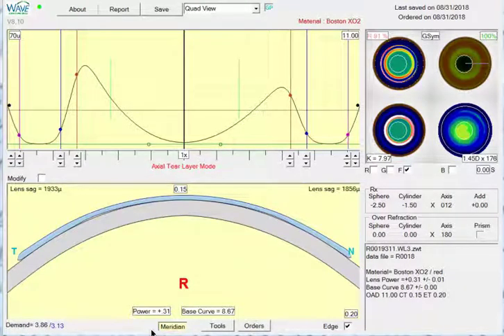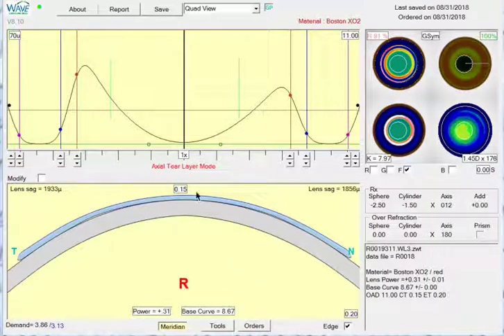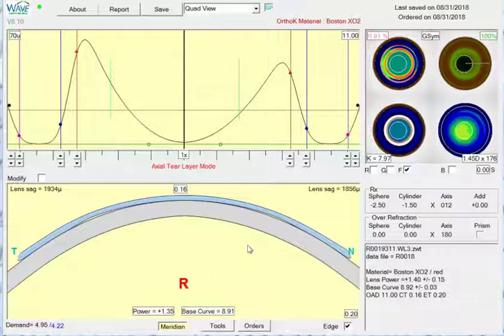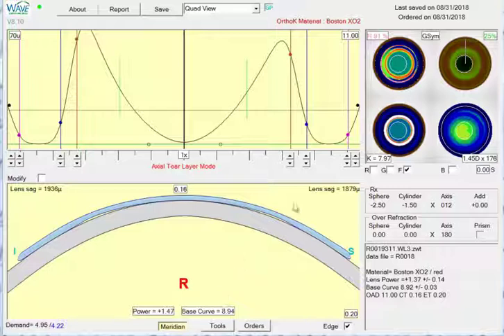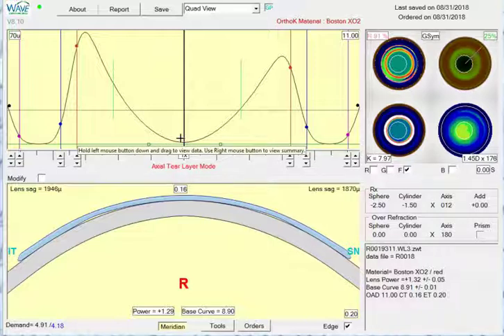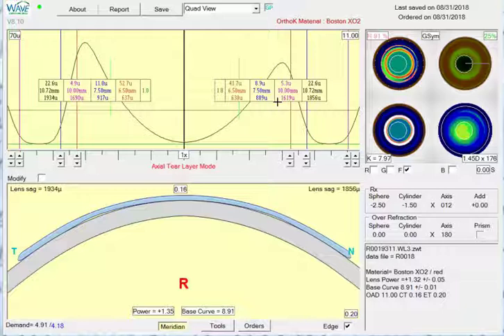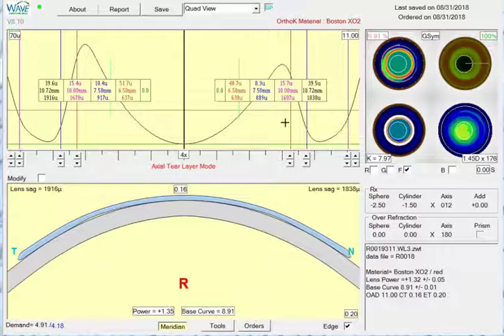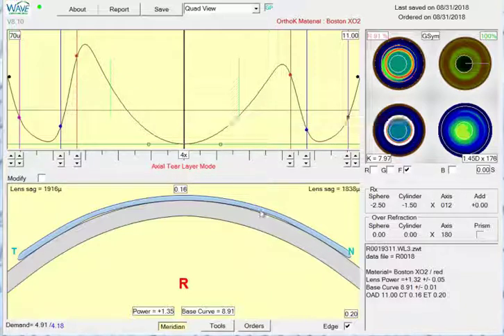Legacy WAVE - Flatten BC and AZ